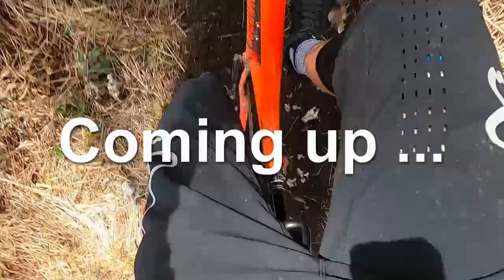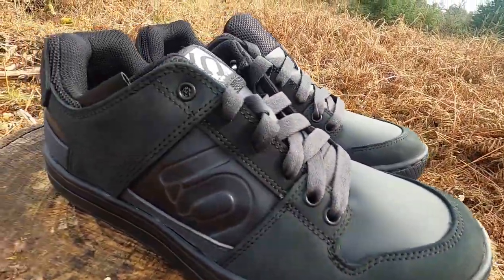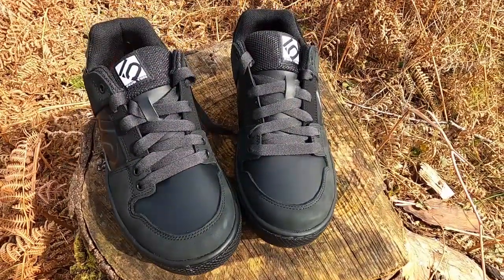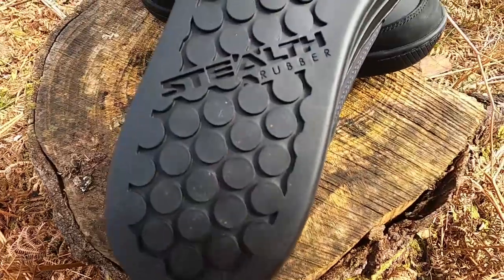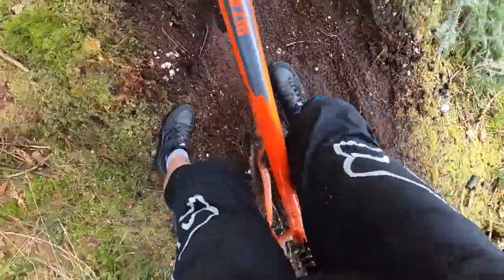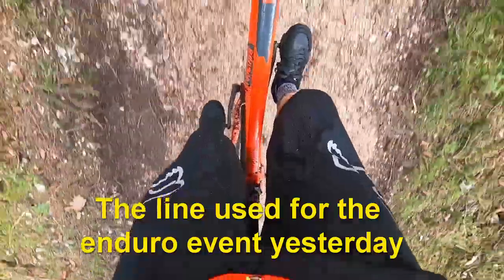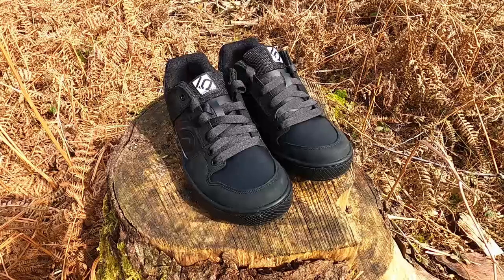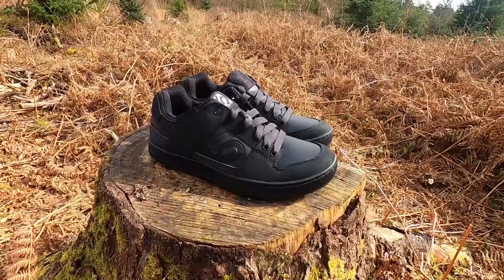Five Ten Freerider EPS Mountain Bike Shoe- The Best Mountain Bike Shoe?-Product Review-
Are the Five Ten Freerider EPS the best mountain bike shoe in the market?
In this video I take my first ride in the 5.10 freerider EPS flat pedal shoe and discuss how they have felt riding my mountain bike over the last month or so. Check it out!

Want the same awesome kit that I use, check out the links to my kit from this video

Shorts-
Fox Defend

Kneepads-
7IDP Flex

Tires-
Maxxis Ardent